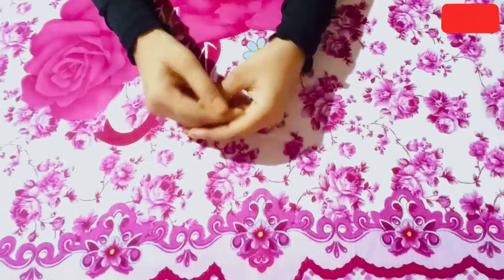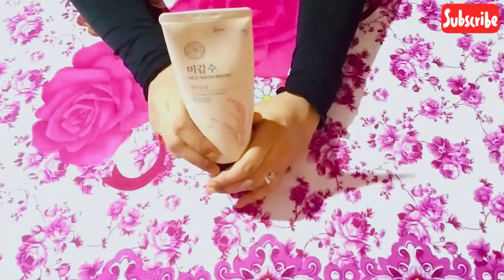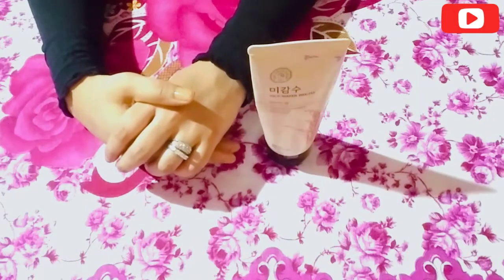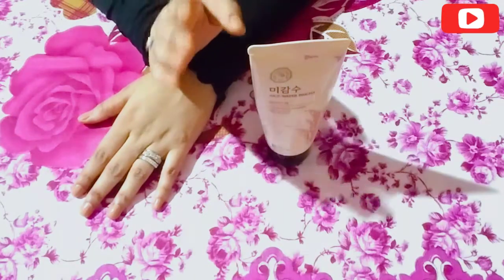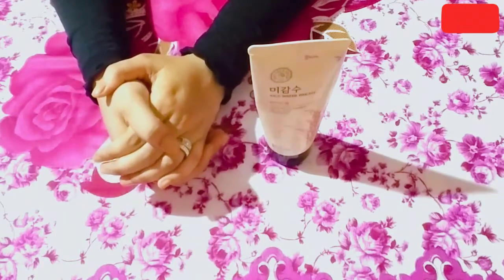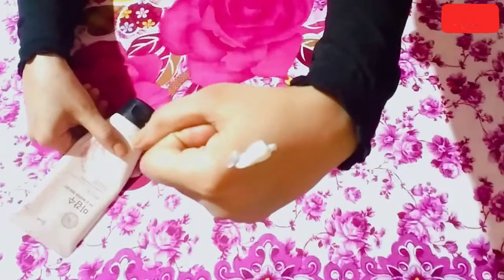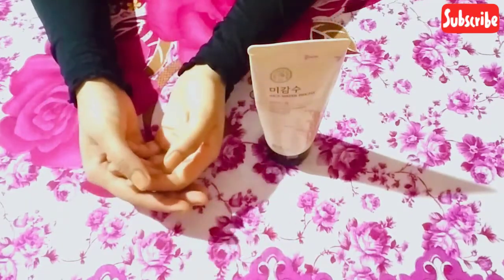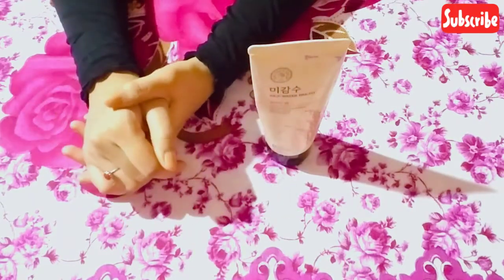The Face Shop Rice Water Bright Foaming Cleanser || HONEST REVIEW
Hey Everyone..
Today I am doing a honest review of the face shop rice water face wash I've been using this Korean face wash for a while now...The presence of rice water helps brighten the skin & get rid of blemishes  over a period of time.It helps to remove dirt, impurities, makeup from your face.